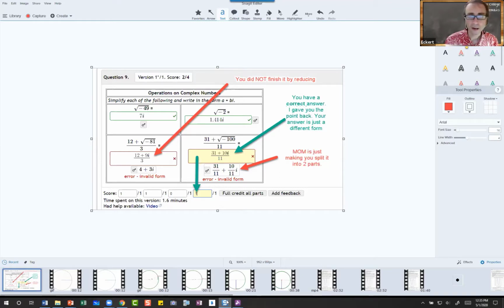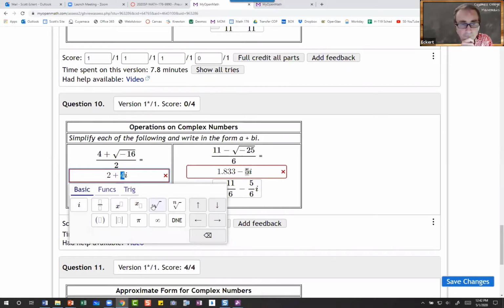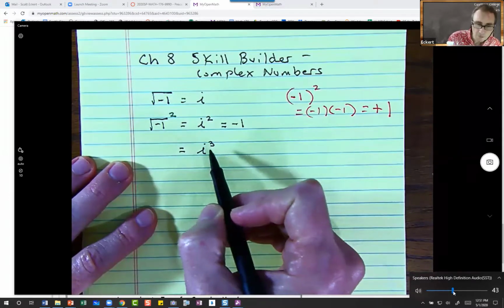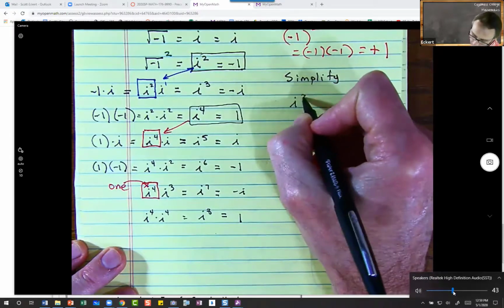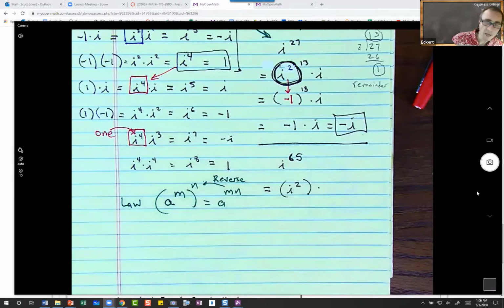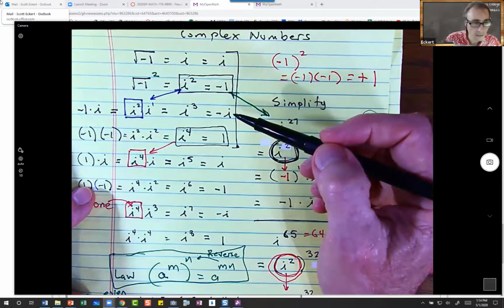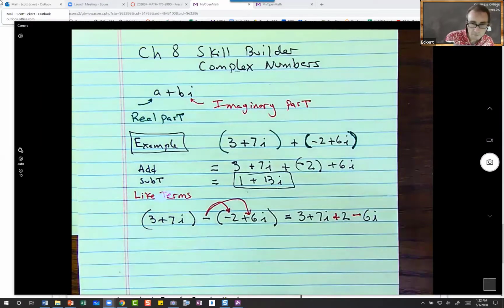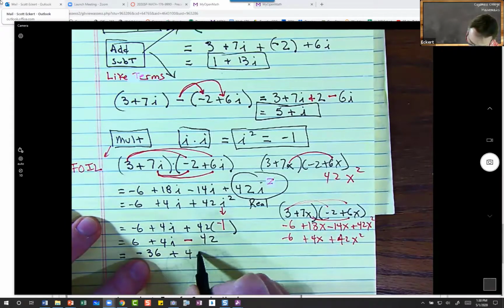8 4 Skill Builder Complex